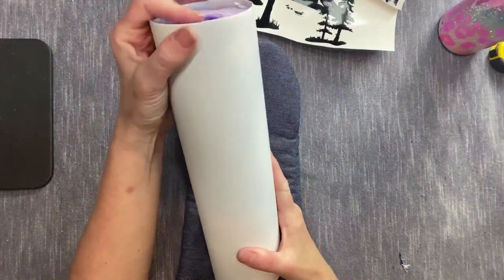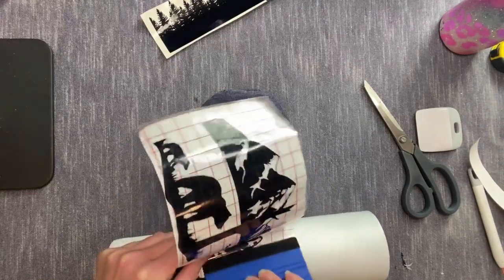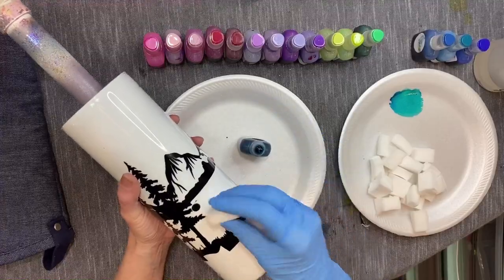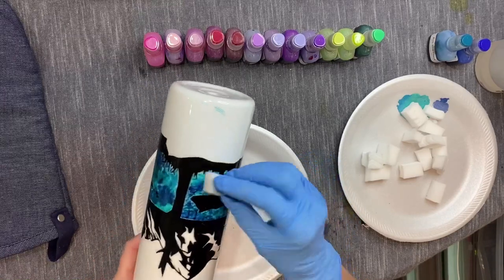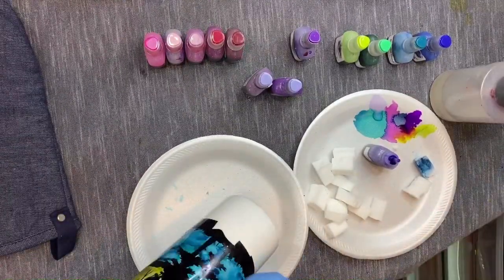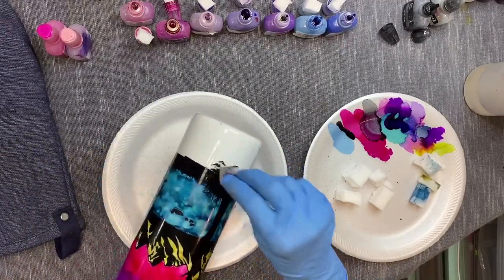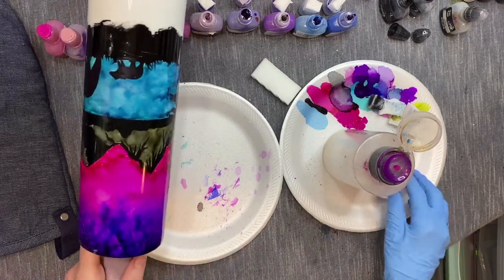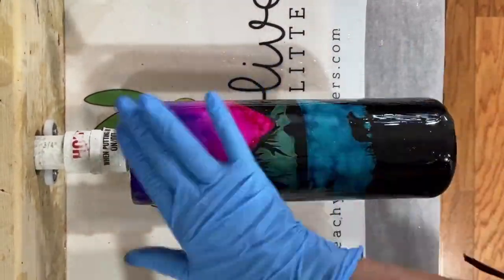Alcohol Ink Wildlife Nature Scene Tumbler Tutorial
Alcohol Inks:
~Water (Woodes Goodies Happy Colada/Tropical Mermaid/Adios Mf/Shark Bite)
~Mountains (Woodes Goodies Wild Irish Rose/Superhero/Brea Reese Slate)
~Skyline (Brea Reese Medium Magenta/Woodes Goodies Hurricane/Zombie/Superhero/Blue Island Rum/Shark Bite/Brea Reese Black)

Spray Paint: Rustoleum 2x Matte White

Sanding blocks:

Full Face Vapor Respirator:

12 oz Pump Dispenser:

Magic Eraser:

Transfer Tape:

Dixie Darlins Amazon Favorite Things List - other tools used